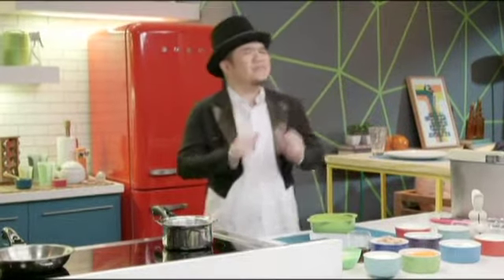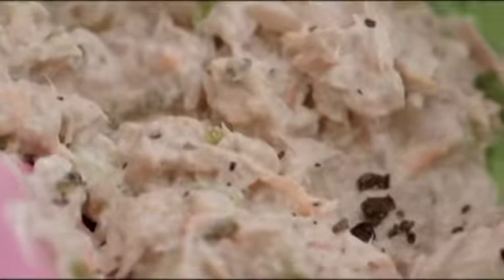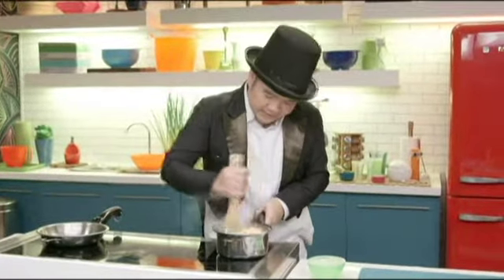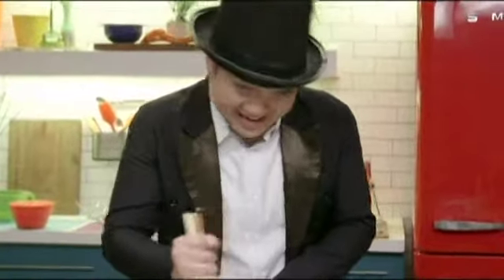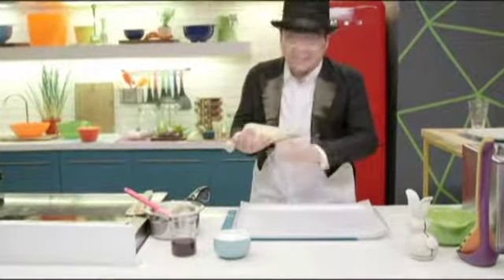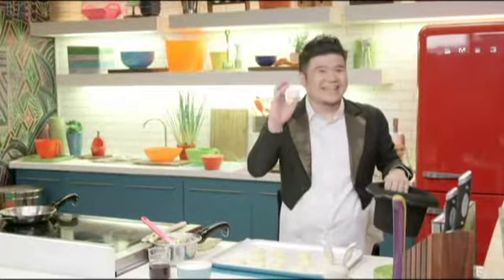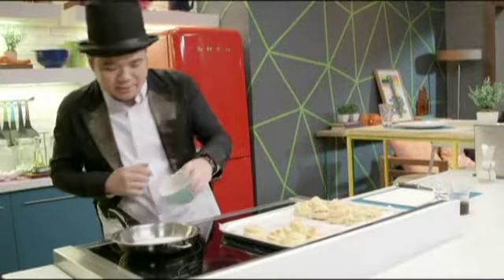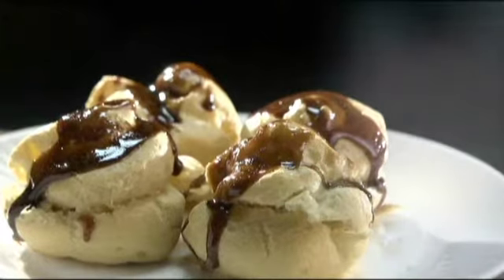Caramel Cream Puff | Curiosity Got The Chef Season 4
Food Illusion.